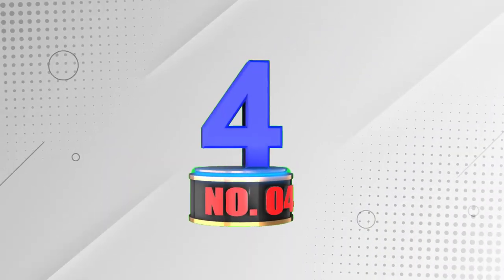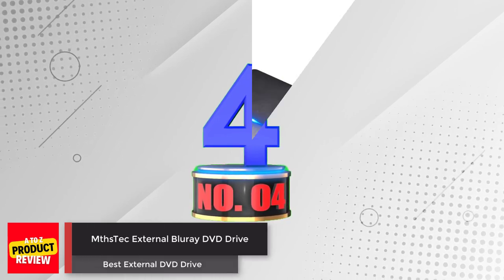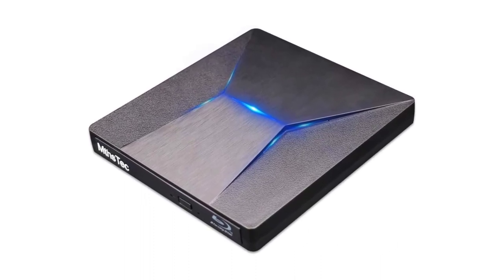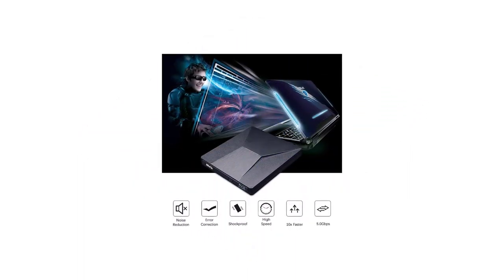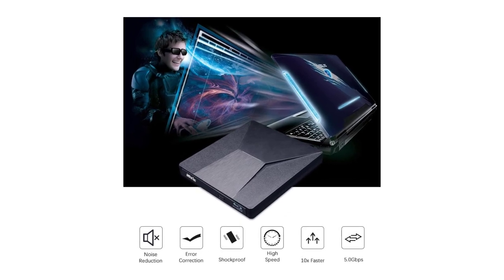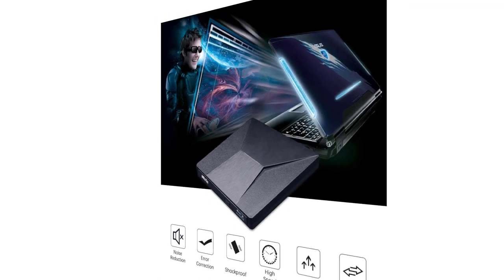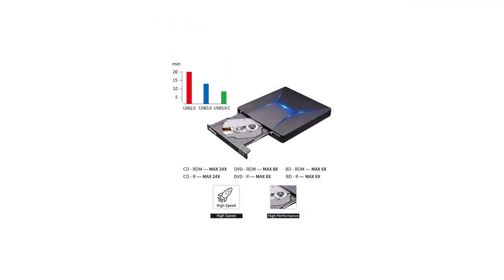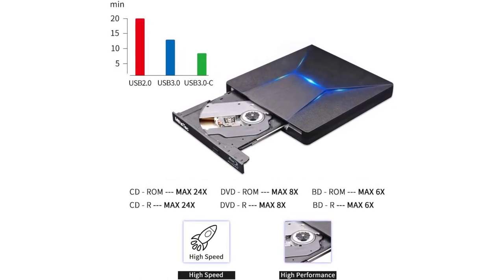Best External DVD Drive On Amazon / Top 5 Product ( Reviewed & Tested )